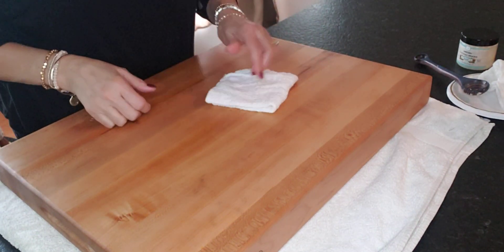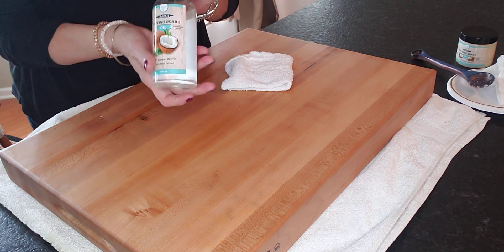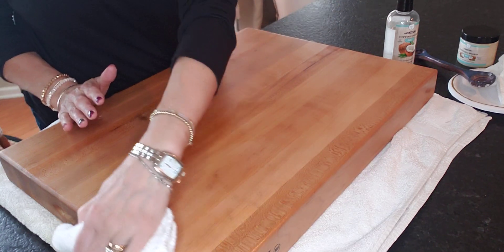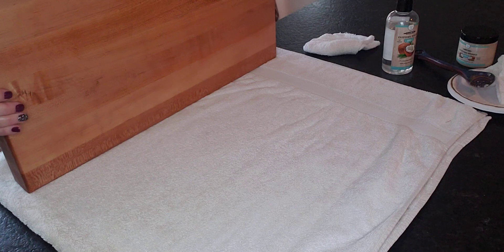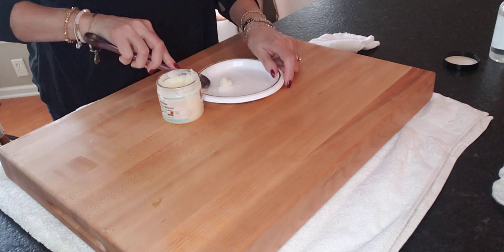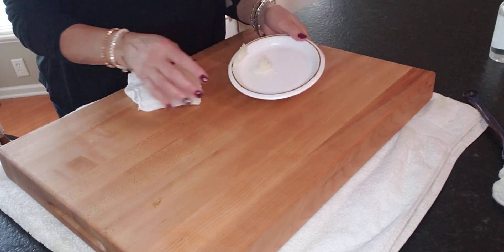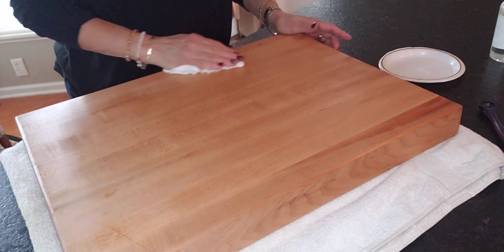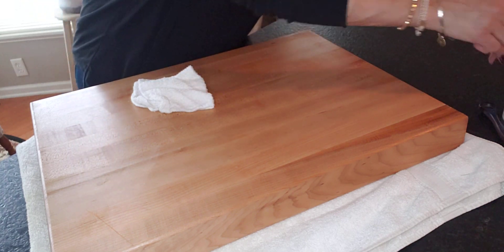Preserving my BOOS butcher block cutting board!